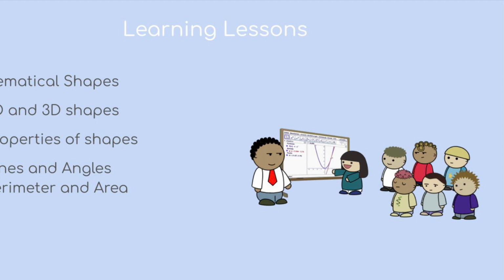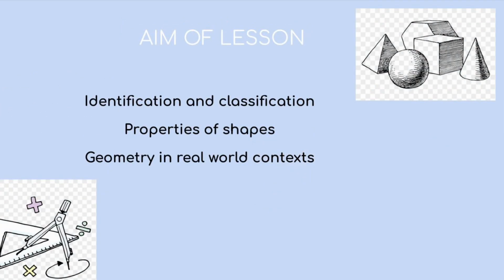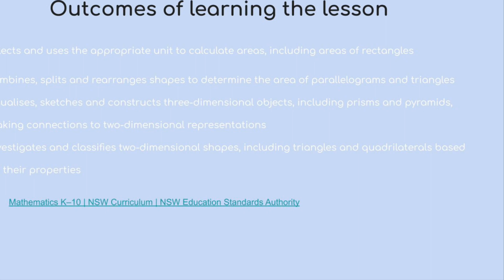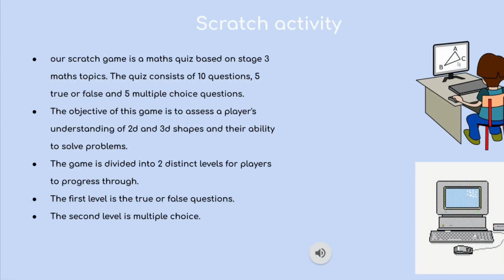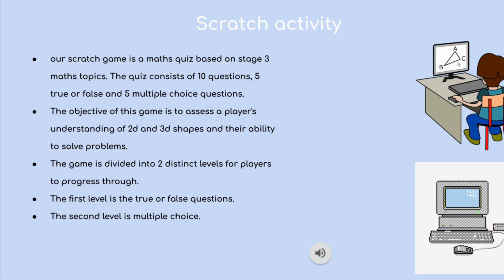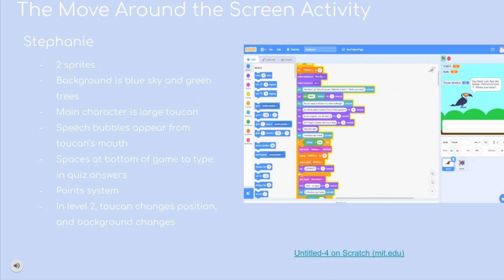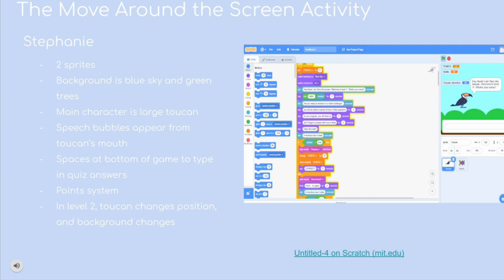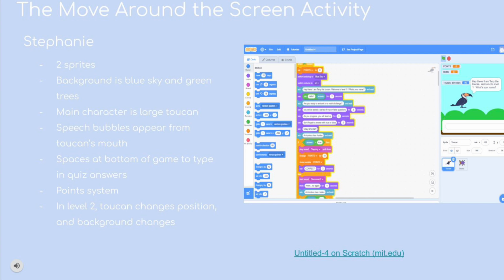EDES 104 A2